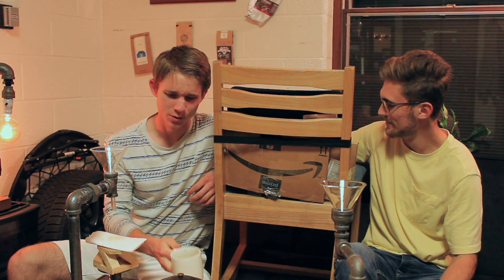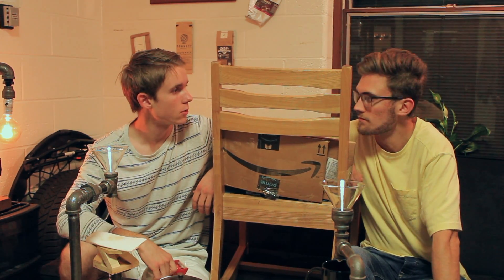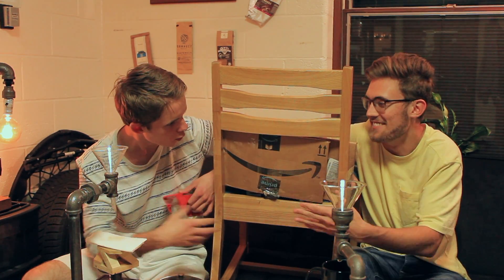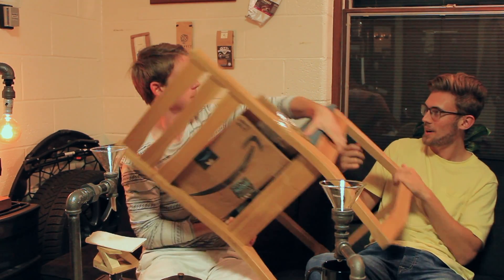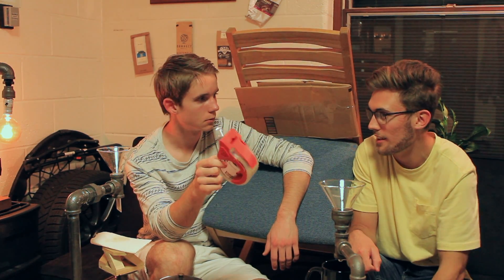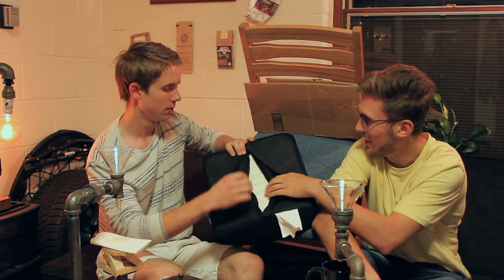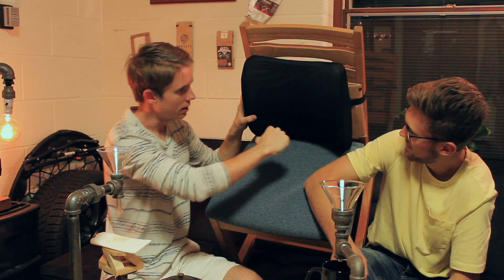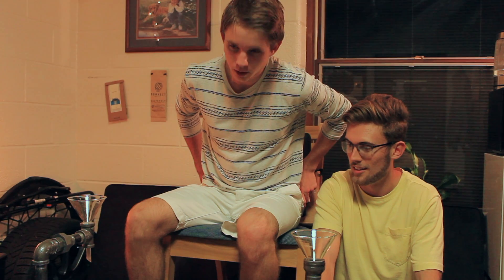DORM ROOM HACKS: Chair edition!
Morning Coffee S1:E16
We show you how to modify your chair to make it better!

This is Morning Coffee with Luke and Steve.

Join us every Mon-Wed-Fri for funny, relaxing stories